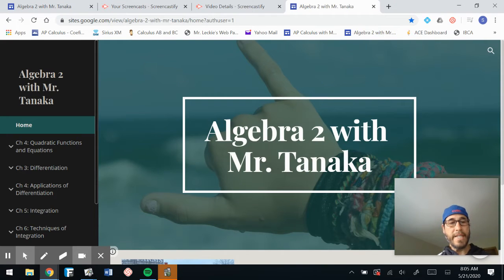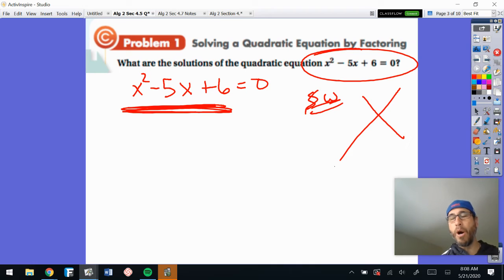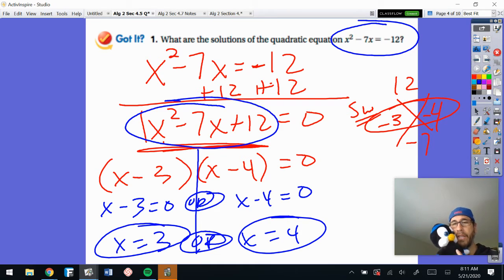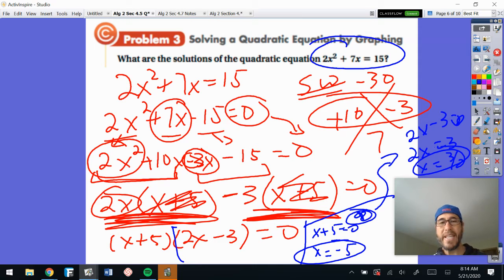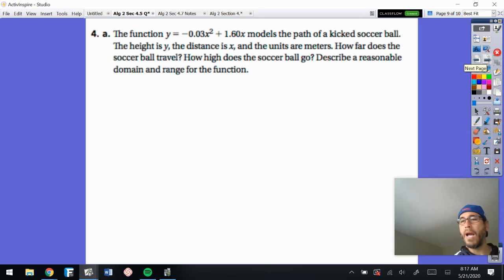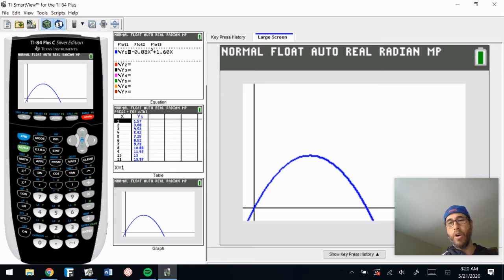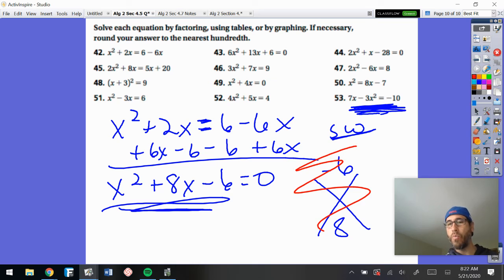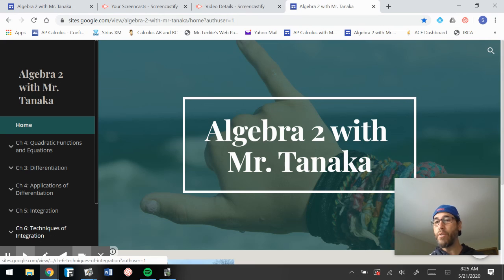Alg 2 Section 4 5 Quadratic Equations